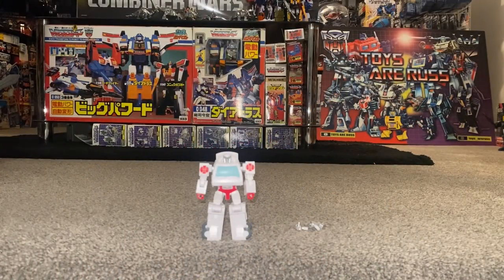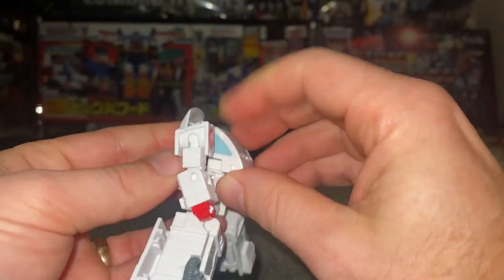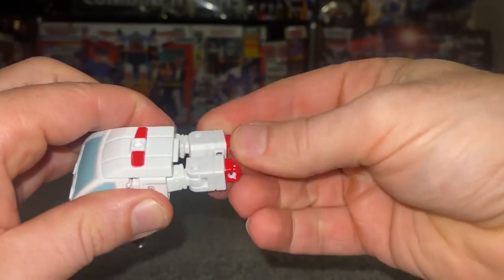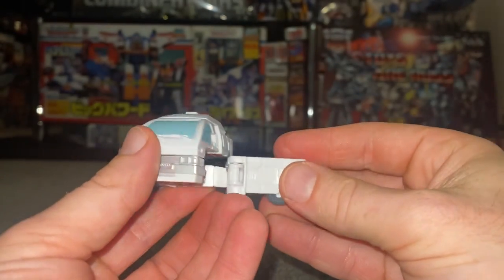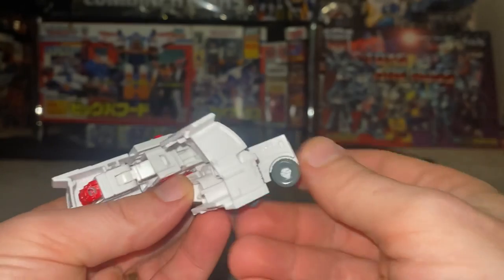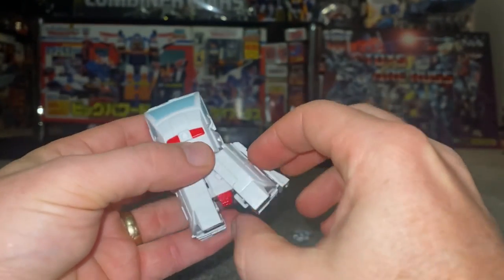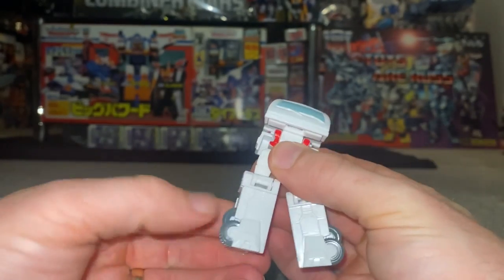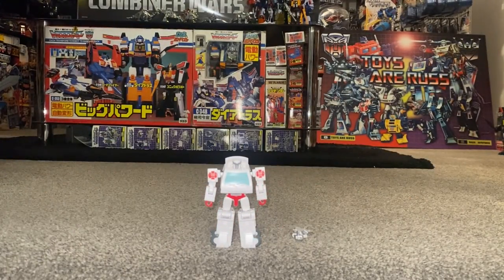Transformers the movie 86 studio series core class ratchet complete transformation process video SS